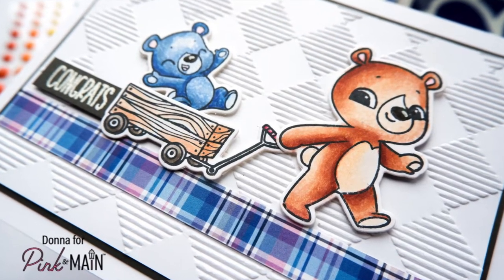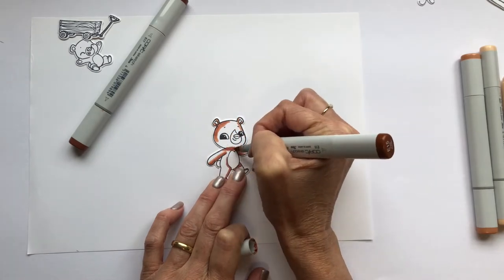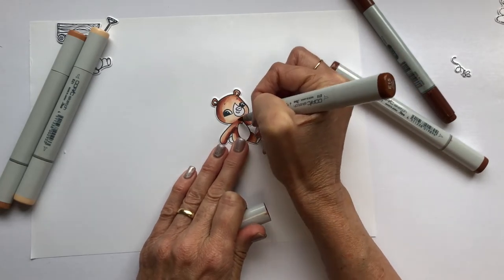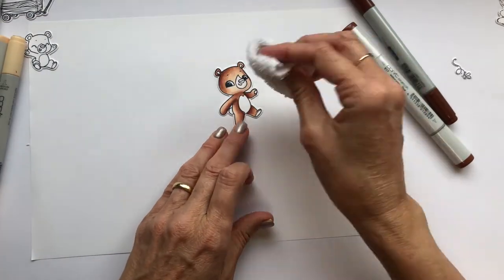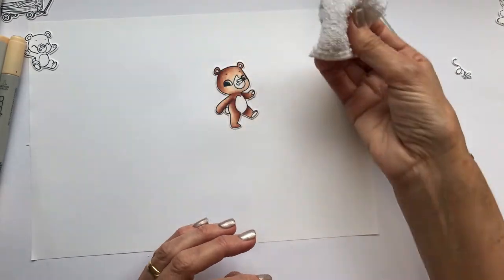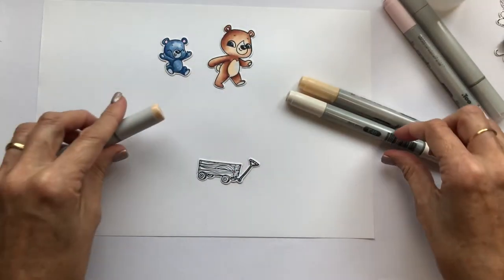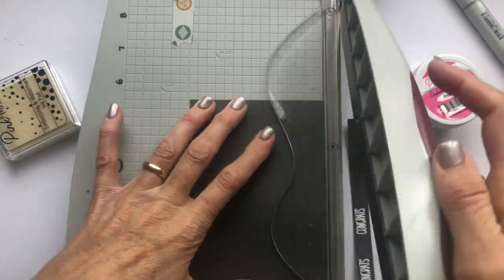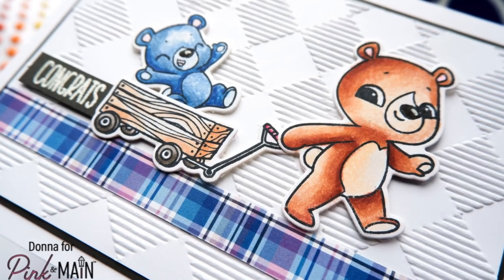Cardmaking - Teddy Bear baby card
What a cutie!
Hi friends, it's Donna here with a cutie on a card to share with you. I have a few tips so share along the way - getting furry texture with Copics, how to cut your stamps so that they go back together easily, and a few others too.

Below here you will find a list of links to the supplies I’ve used. Where possible, I’ve used affiliate links, where you can purchase products at no extra cost, but I will get a small payment and a big happy dance, because making videos takes a long time!
Thank you so much for your support in this way. I appreciate you!